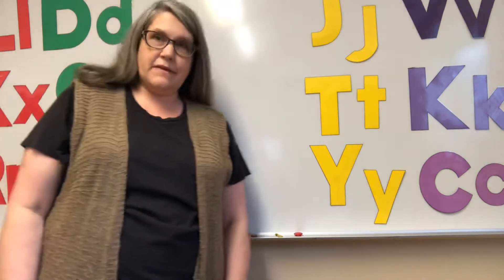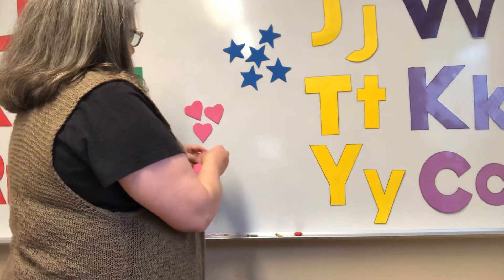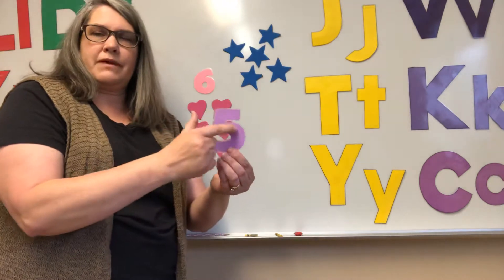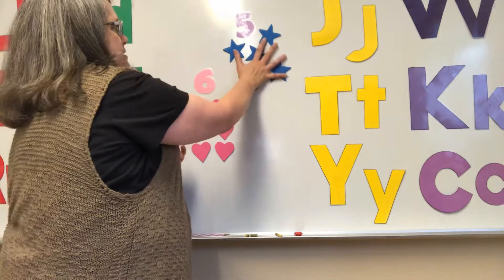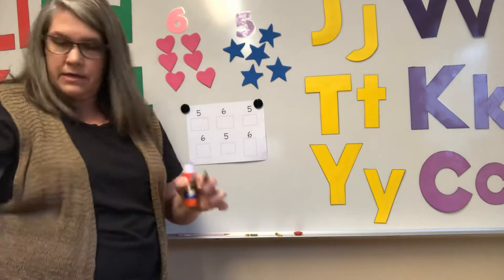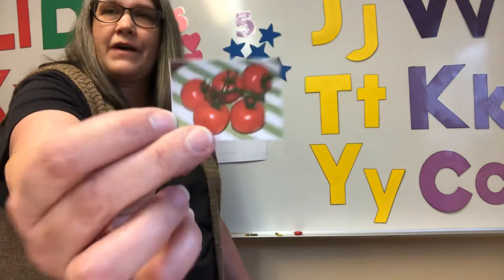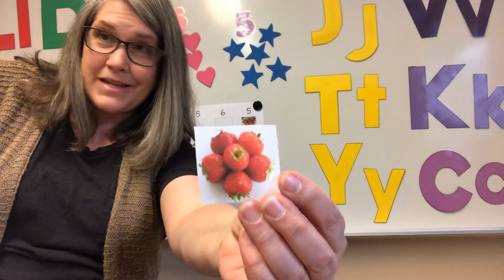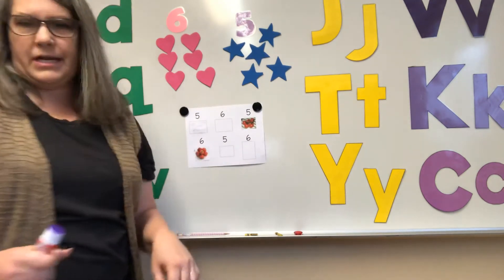7. Plan Unit Lesson Six: Five-Six Sort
Practice counting and number recognition of 5 & 6.